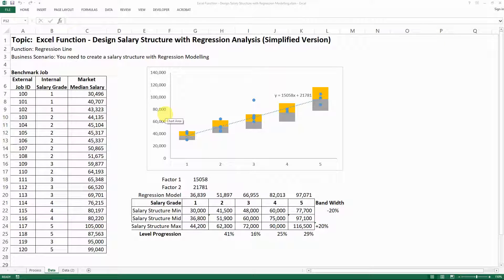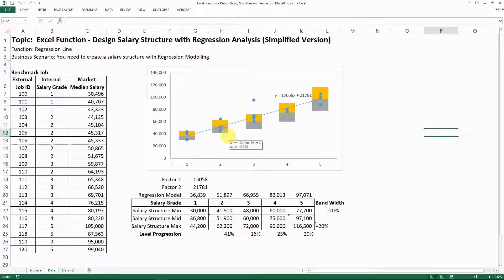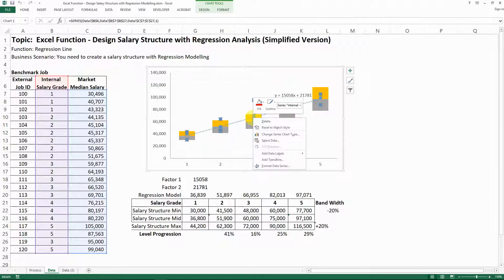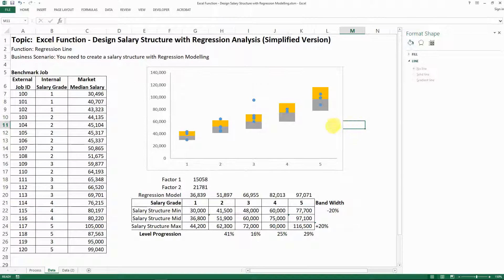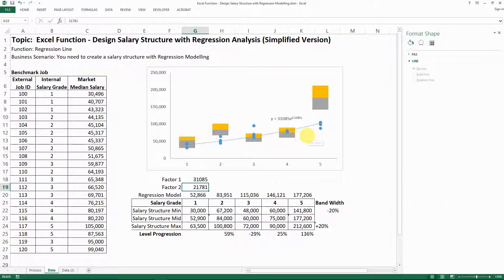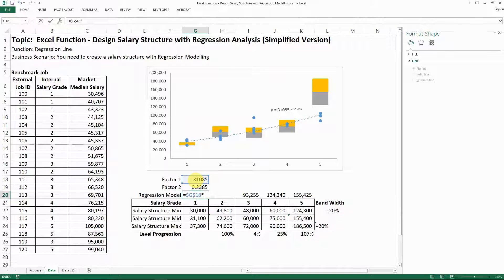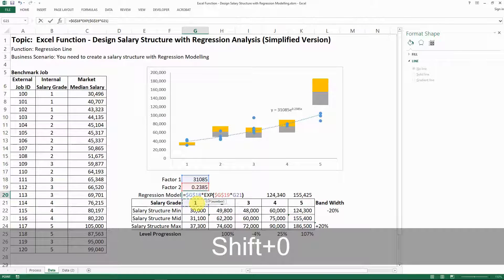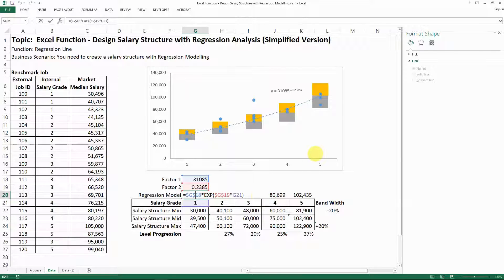Design Salary Structure Using Exponential Regression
Topic: Excel for HR - How to design salary structure using exponential regression
Function: Regression Analysis, Combo Chart
Business Scenario: You need to create a salary structure with Regression Modelling